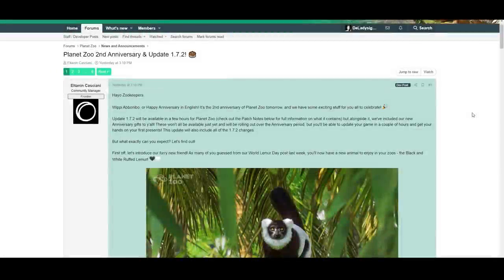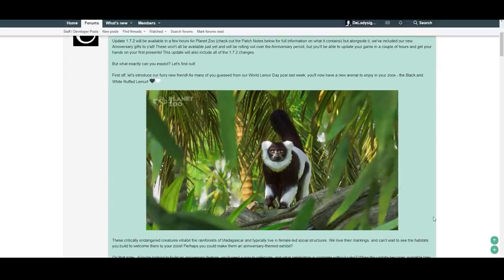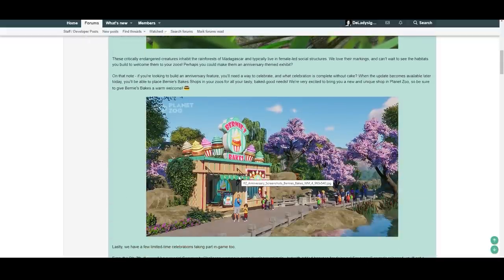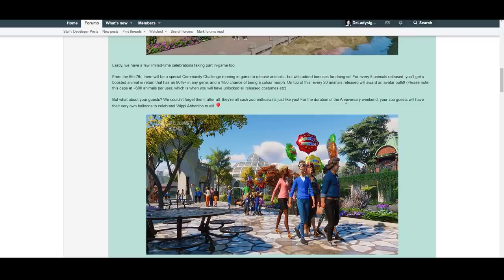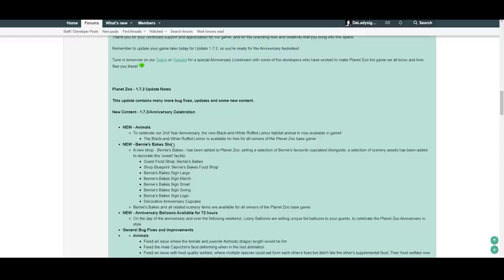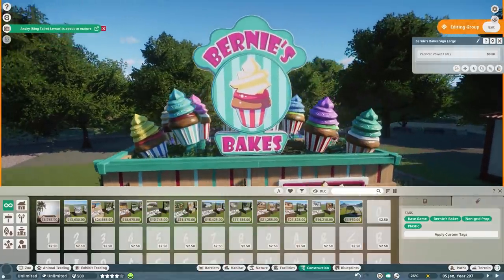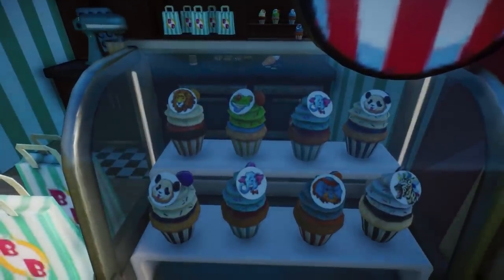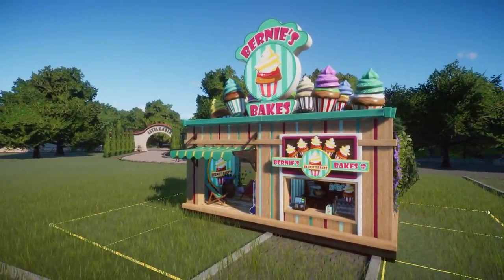▶ Planet Zoo Free Update 1.7.2: 2nd Anniversary Surprise Overview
Discover the Planet Zoo Free Update 1.7.2, celebrating its 2nd Anniversary! This overview showcases the additions of a Free Animal, the Black and White Ruffed Lemur, and a Free Shop, Bernie's Bakes Cake Shop, along with free items, a Community Challenge, and brand-new Costumes and Anniversary Balloons. Much love, DeLady

00:00 Intro
00:06 Forum Post
03:31 Bernie's Bakes Shop
05:18 Black and White Ruffed Lemur